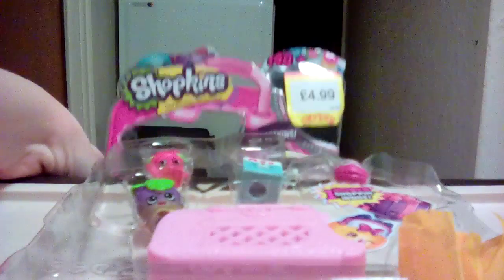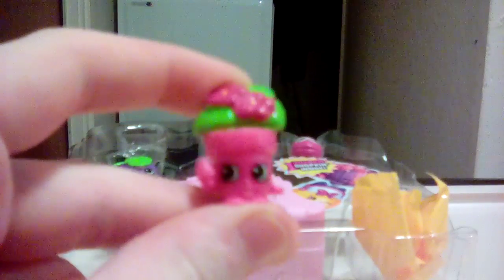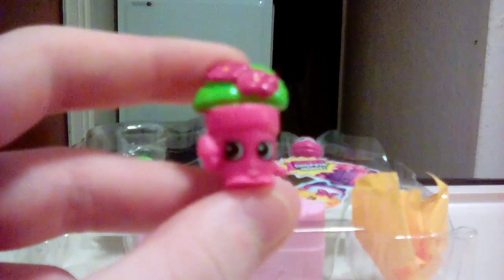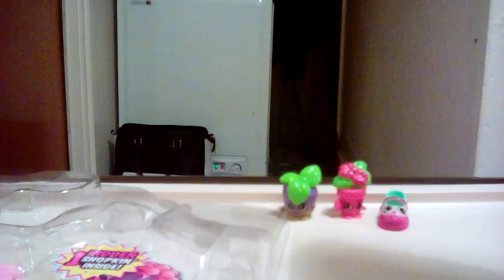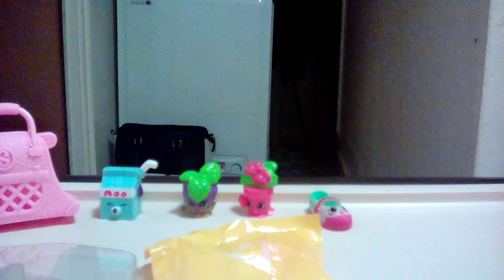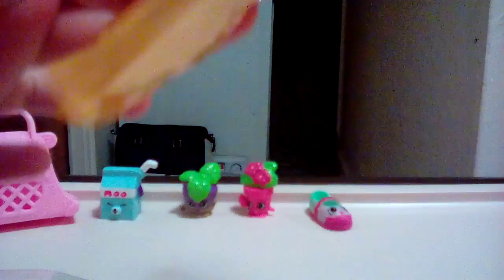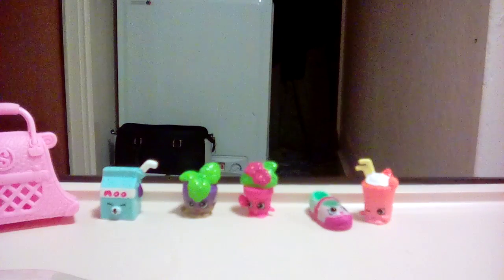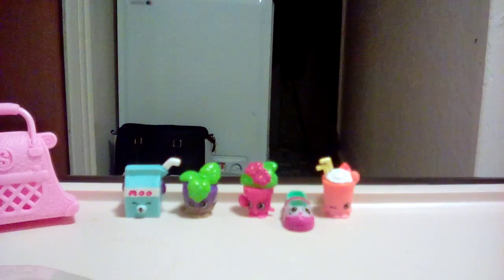Opening season 4 shopkins 5 pack!! Any ultra rares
I opened another shopkins 5 pack sorry about the short video I also had another shopkins season 4 5 pack but I acidently deleated the video sorry